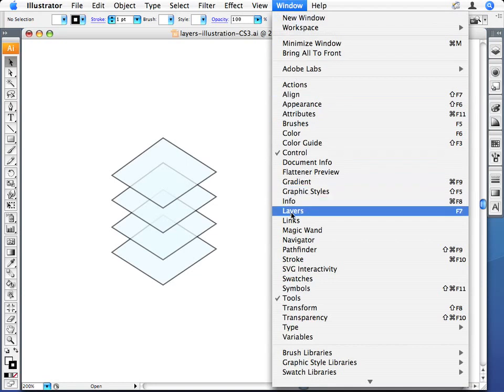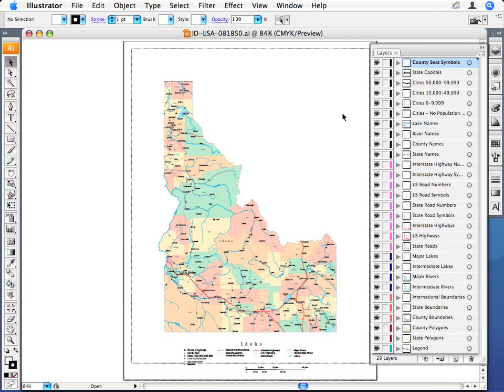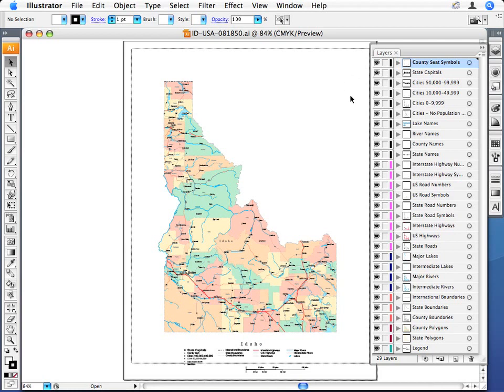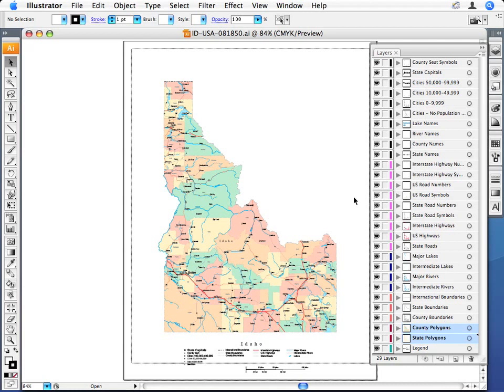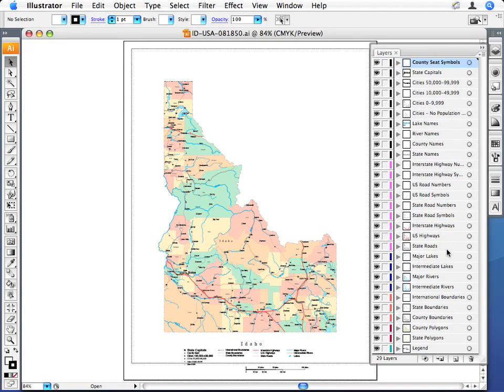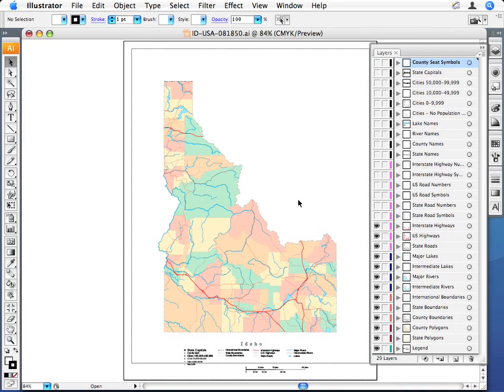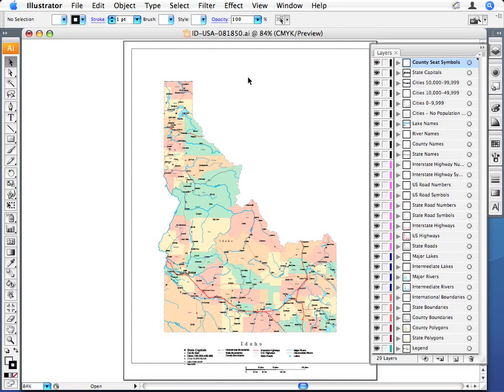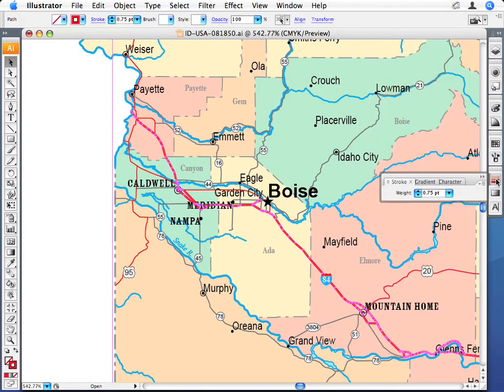Map Resources - How to Use Layers in Adobe Illustrator to Make Great Maps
How to use the layers in our Adobe Illustrator maps to help create and design great maps for print, web, broadcast, and media.